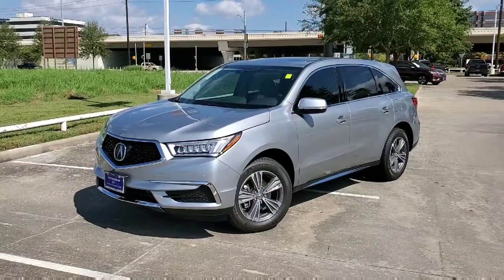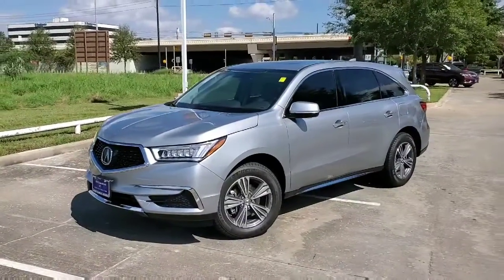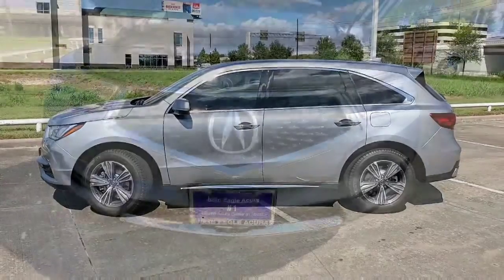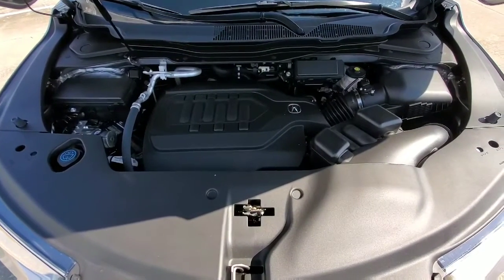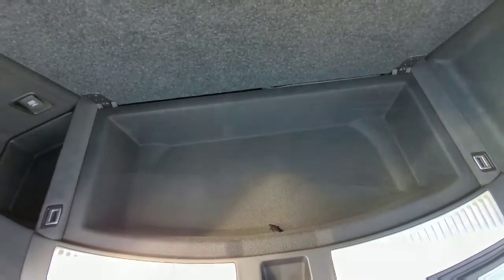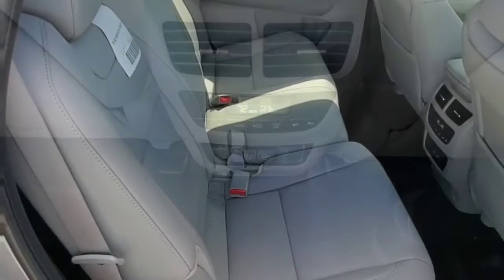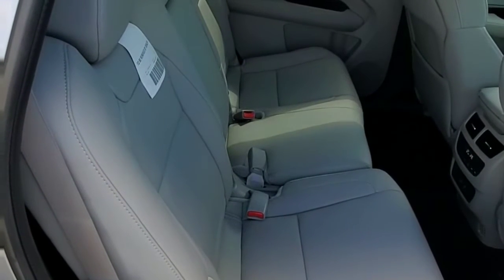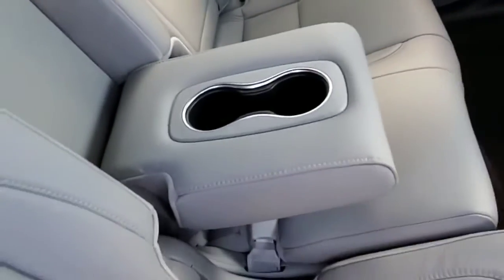2020 Acura MDX Info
Basic Information about the 2020 Acura MDX (Base shown). Are you looking for a 3 row luxury SUV? The Acura MDX is one of the best choices you can make! this video will let you know some basic information about this vehicle. The MDX is 5 star crash test rated and a top safety pick. This great Luxury SUV comes with a lot of features for much cheaper then the competition.

MSRP starts at $44400.00 for Base Model 2WD 7P

Up to $59650 for Sport Hybrid Advanced w/ captains chairs and SH-AWD

Prices do not include Destination, accessories or TTL (Based on Houston Market)

A-Spec coming soon!

Have a question about acuras, buying cars or anything at all? let me know by commenting below!